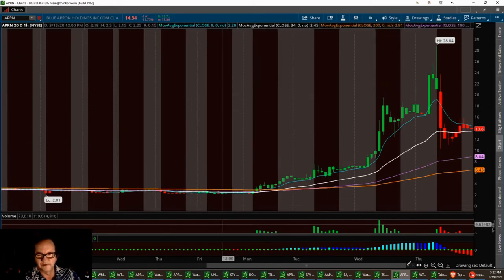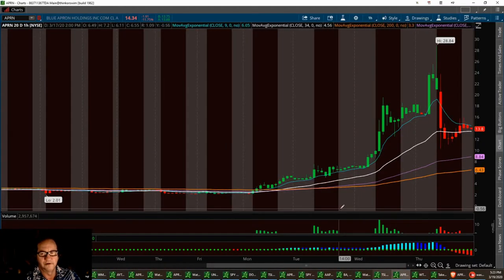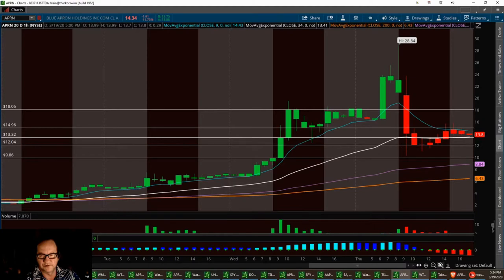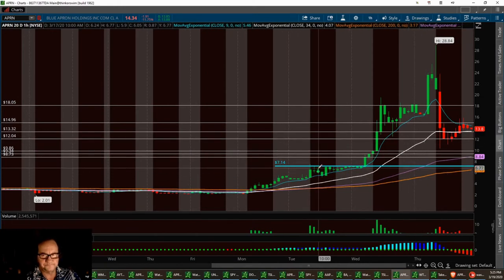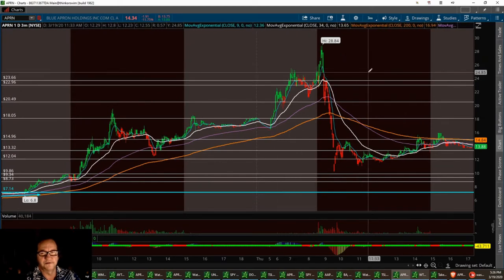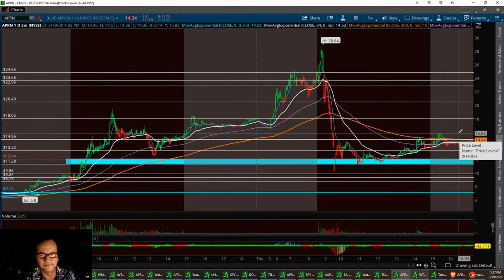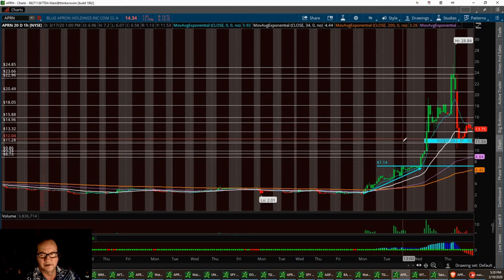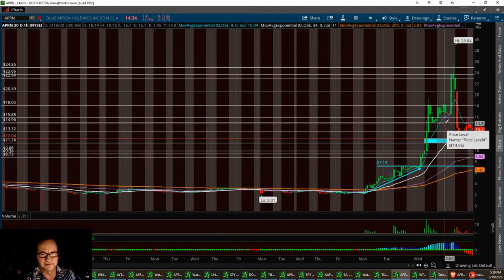BLUE APRON Review $APRN APRN 3/19/2020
Chat Room FREE 7 day trial